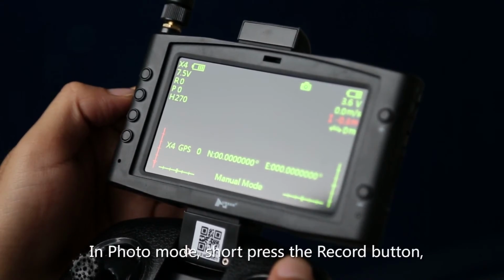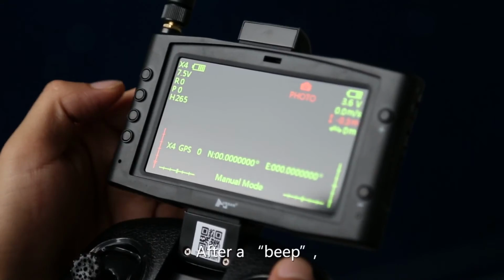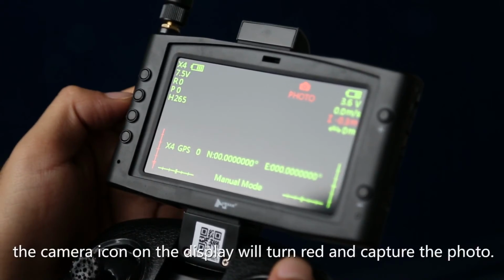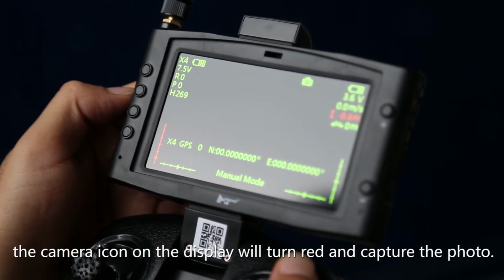F22 Fixed Wing Tutorial Video Photo and Video Function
【Flash Deal- Get in fast!】：
【Outlet Big Discount】
【Mobile Phones & Accessories】
【Smartwatches With Wholesale Price】
【Local Warehouse 1 Week Delivery】
【First Time?